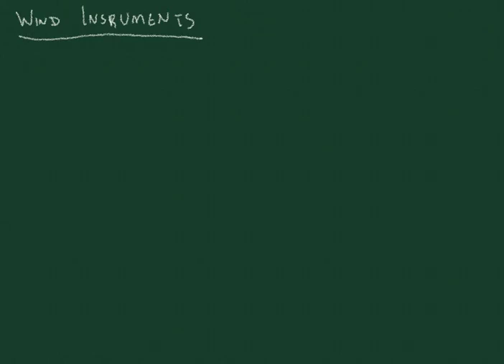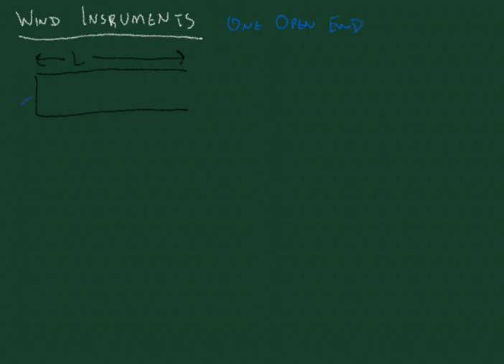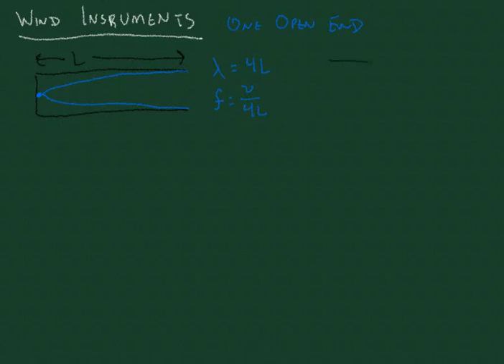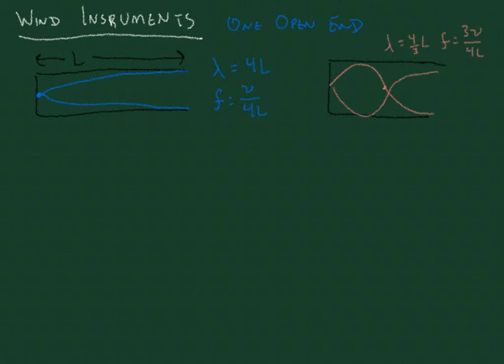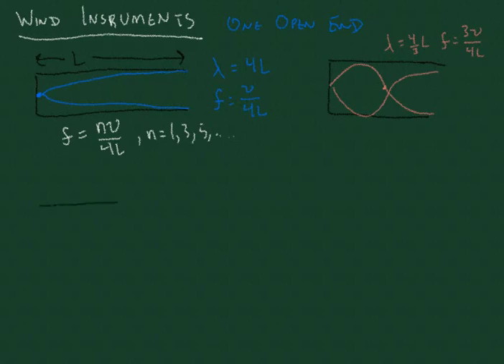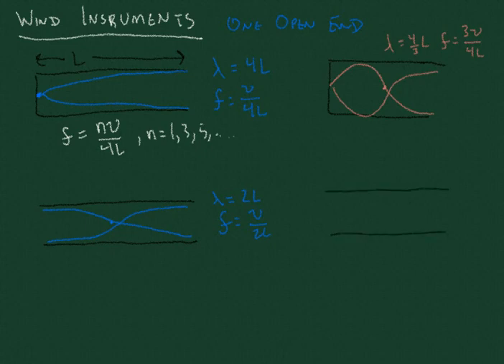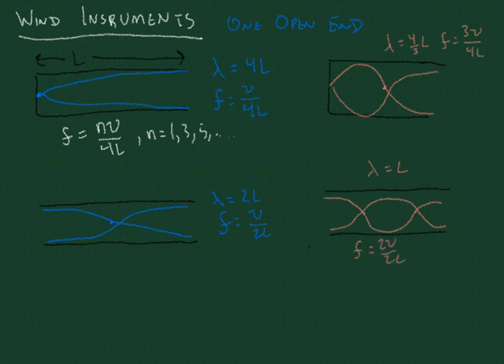21-2 Wind Instruments